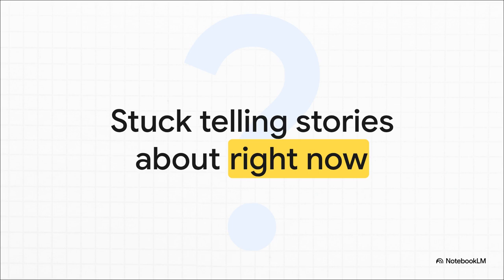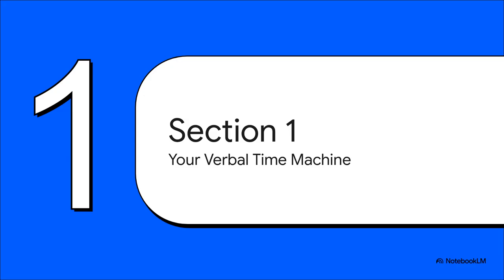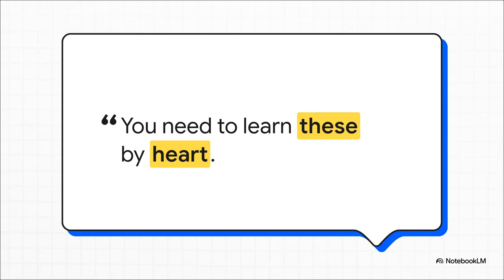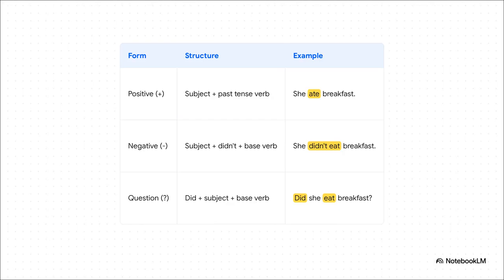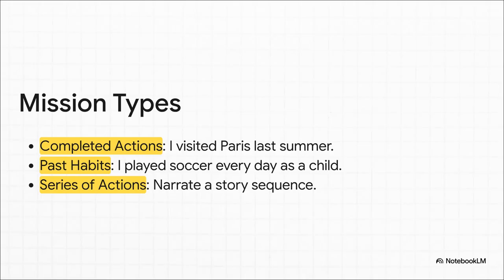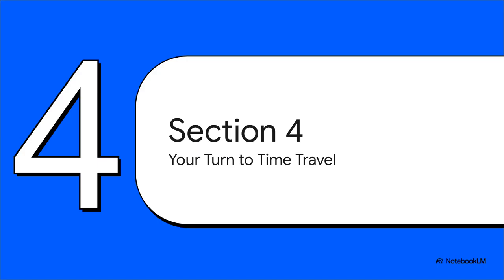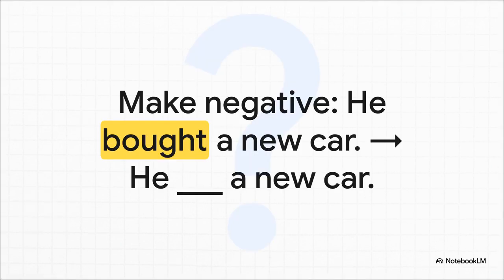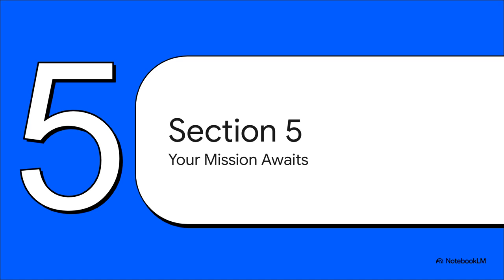B1. 3.1 Unlocking the Past. The Simple Past.